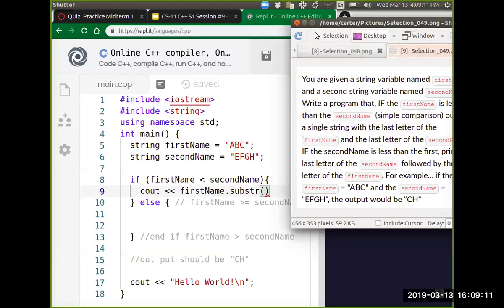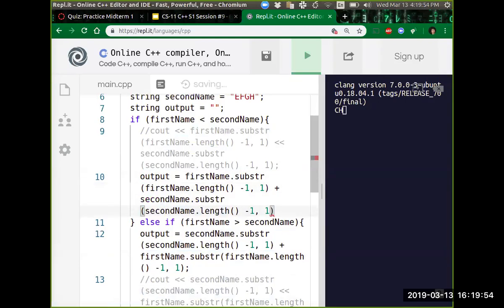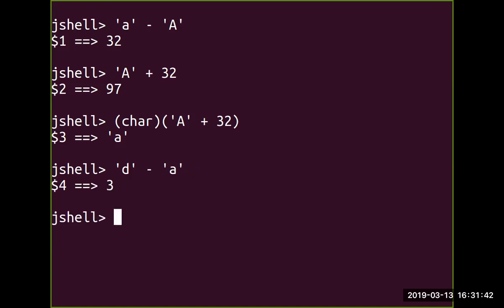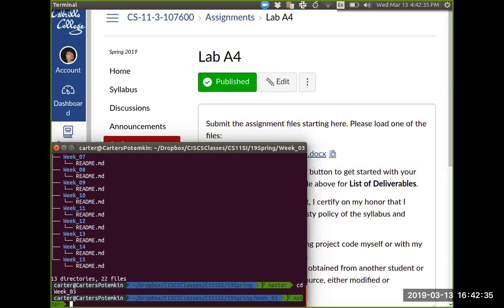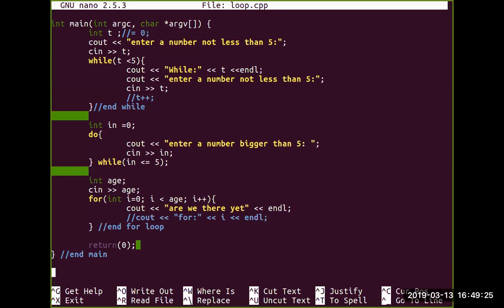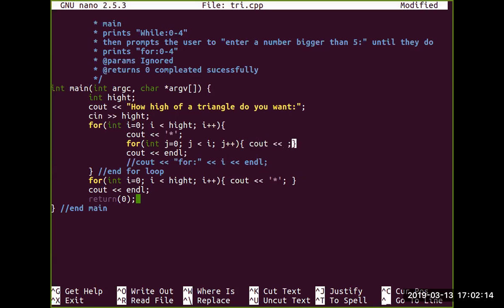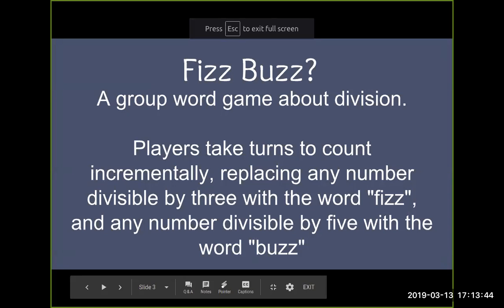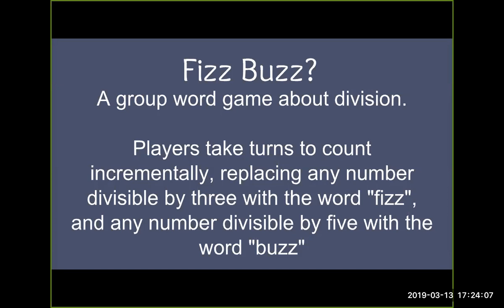C++ Supplemental Instruction Session #9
Slides